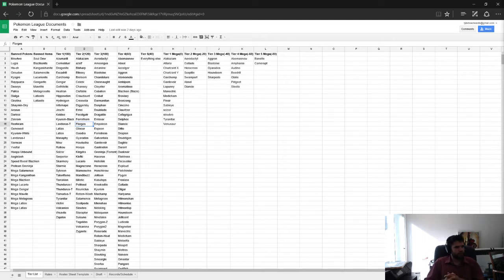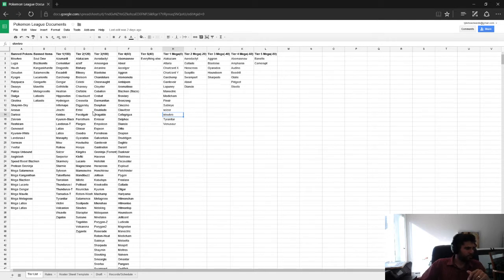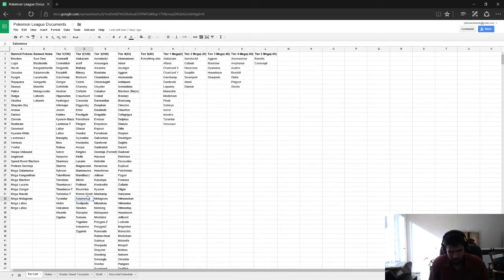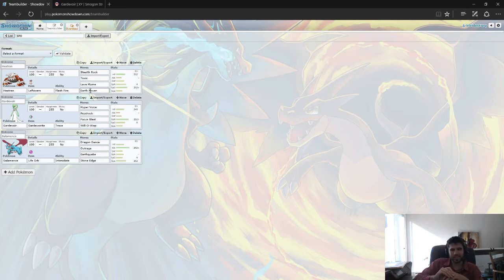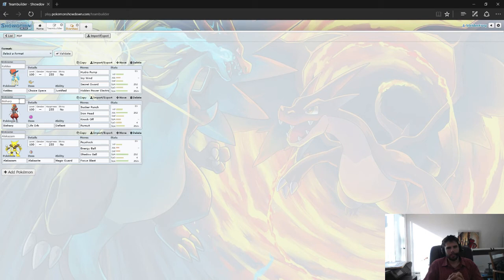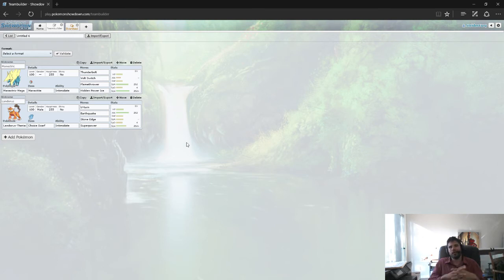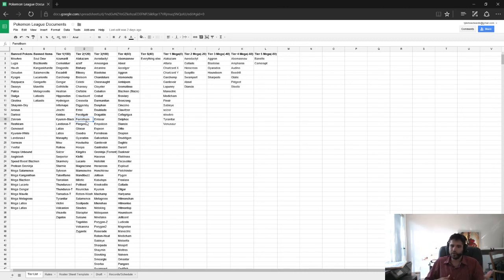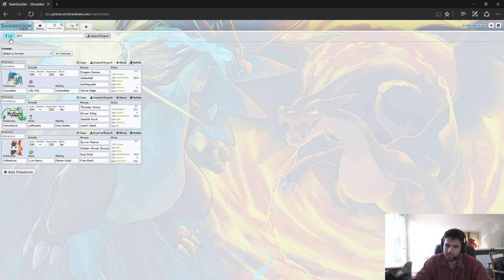Lesson #1: Drafting Cores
Tryign to help anyone and everyone get prepped for drafting in a pokemon league.

Here are some quick links to help you jump around the video:

1:07 intro to cores

4:13 Fire Water Grass Cores (7:43 example)
10:07 Fairy Dragon Steel Cores (17:05 example)
18:40 Fighting Psychic Dark Cores (21:48 example)
22:55 VoltTurn Cores ( 29:08 example)
31:47 Building a Custom Core (39:02 example)